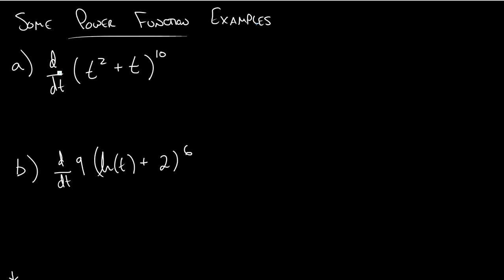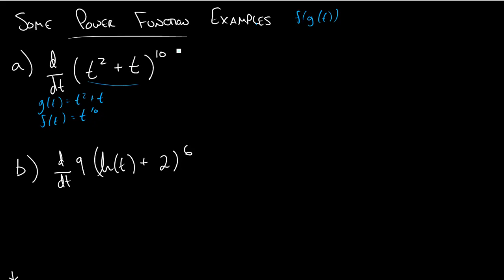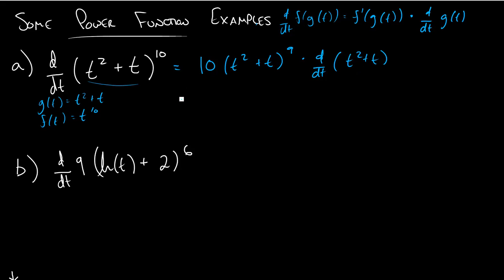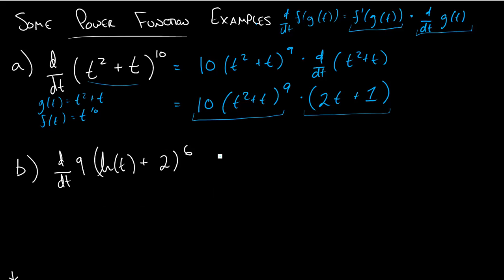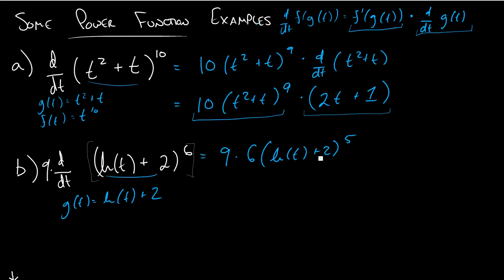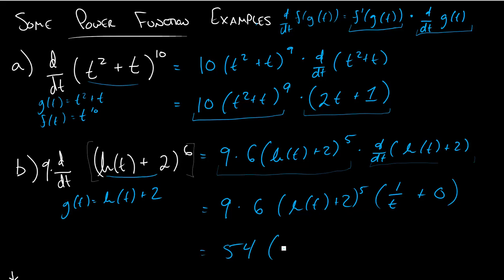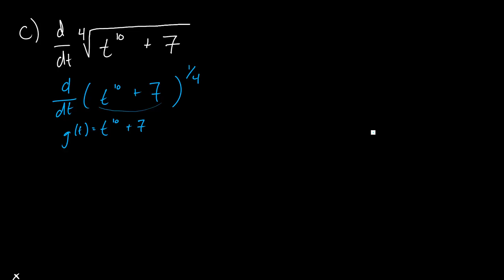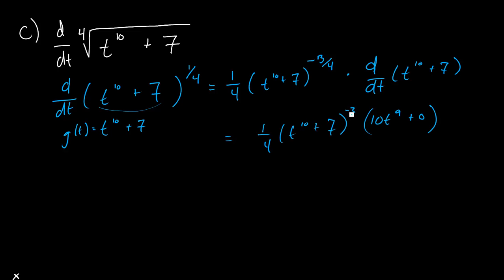Section 3.3 - Chain Rule with Power Functions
Several Examples where the outer function is a power function.